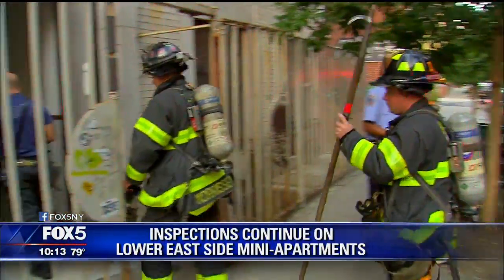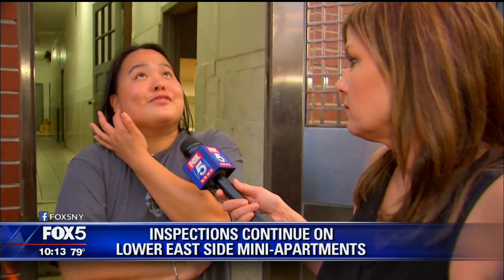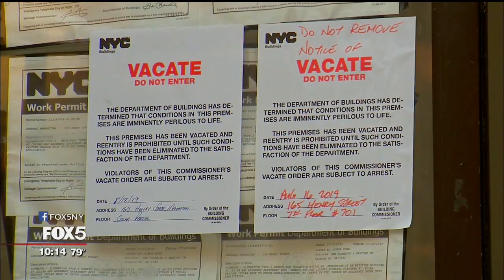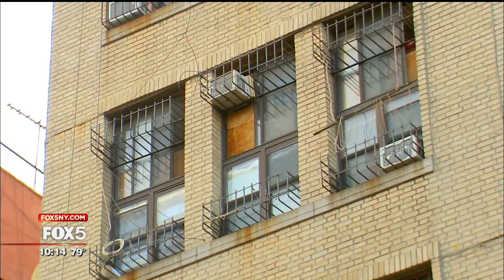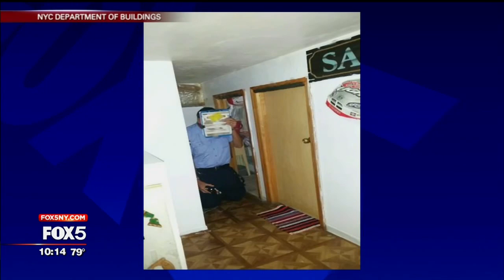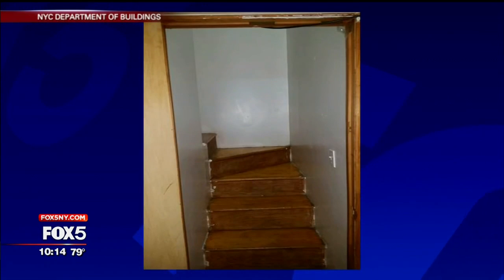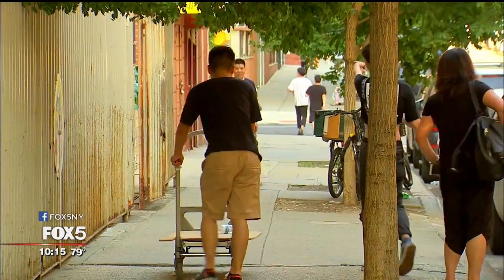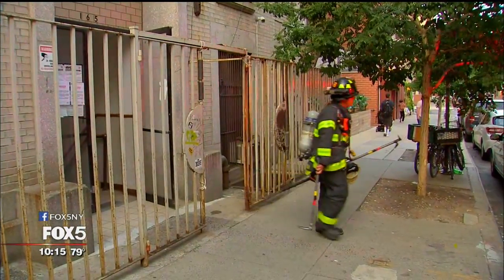FOX 5 Speaks to CM Kallos About Illegal Tiny Apartments in LES